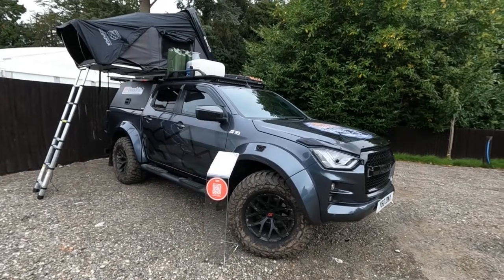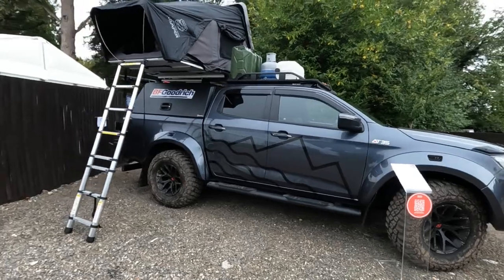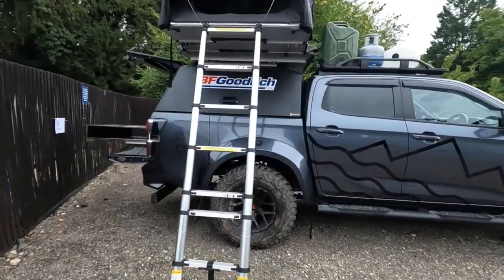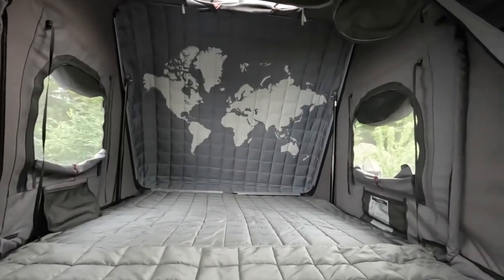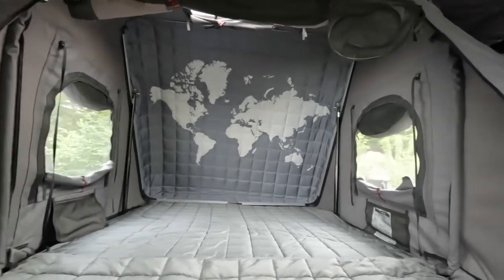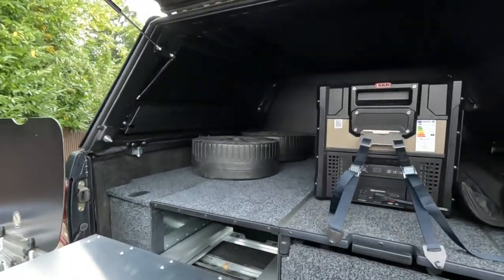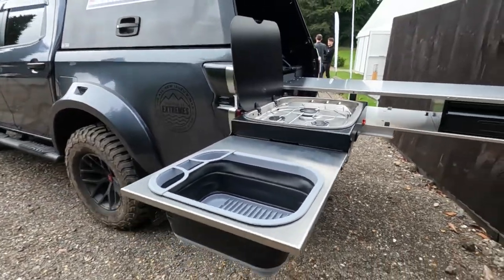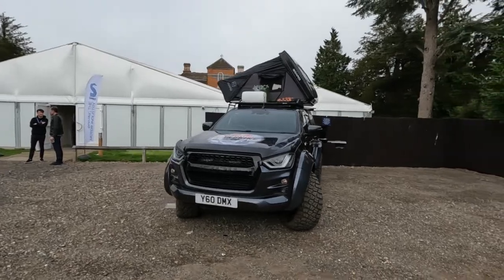Isuzu D Max Arctic Trucks AT35 Basecamp quick look around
This is a quick look around the new Isuzu D Max Arctic Trucks AT35 Basecamp.
Prices start from £47,999 on the road.